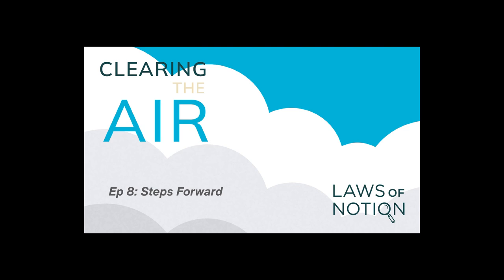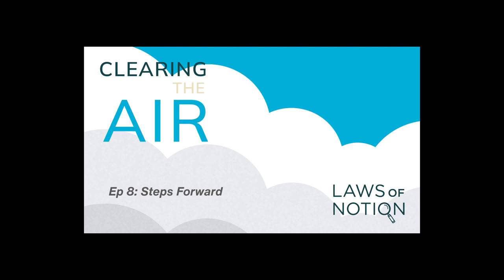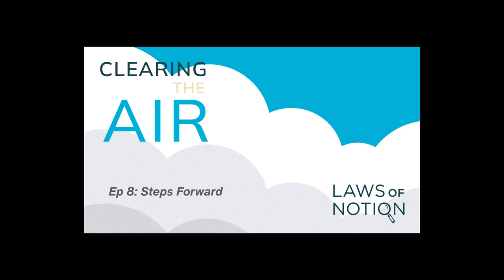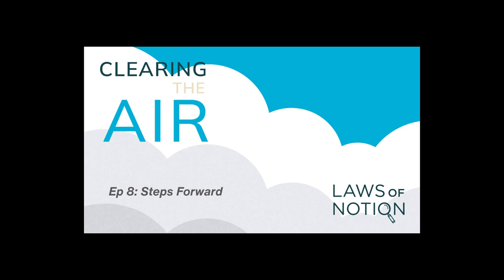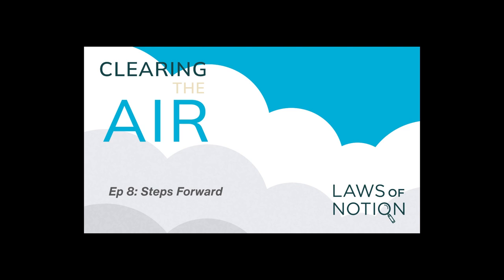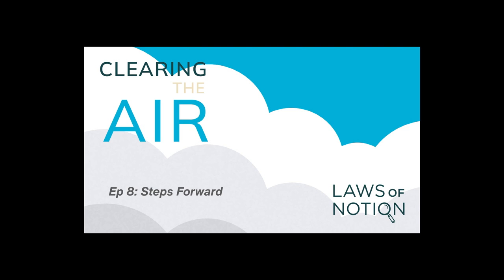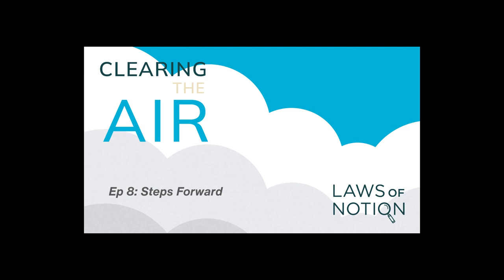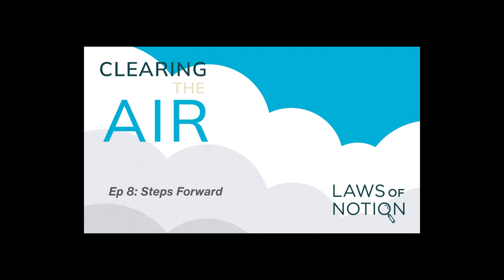Clearing the Air: Episode 8 - Steps Forward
From supporting the wickedly smart and engaged next generation to learning how to work together in new and more meaningful ways, our last episode explores what it means to truly empower people to solve our air quality issues. Change has been slow and incremental, but change is happening. And while bad air affects us all, no matter where we live, the burden is not equal. Since our air is often invisible, it can be easy to ignore. But as we gain knowledge, it just might be harder to look away.

Catch up on all seasons and learn more about the podcast, Laws of Notion

for more information on this season including additional resources, guest bios, and more.

The Institute for Science & Policy is a catalyst for thoughtful dialogue, working toward solutions on society’s greatest challenges with scientific thinking, empathy, and inclusivity. The Institute is a project of the Denver Museum of Nature & Science.

Episode Credits:
Reporting, writing, hosting: Kristan Uhlenbrock
Producing, marketing: Tricia Waddell
Additional writing: Meredith Sell
Additional reporting and fact-checking: Nicole Delaney and Kate Long
Sound design: Seth Samuel with tracks from Epidemic Sounds
Audio engineering: Jesse Boynton